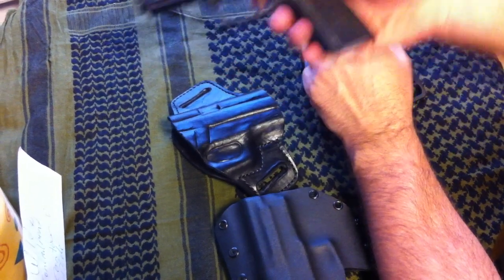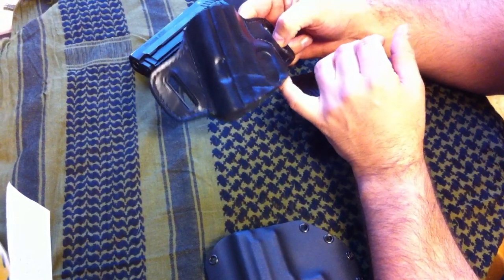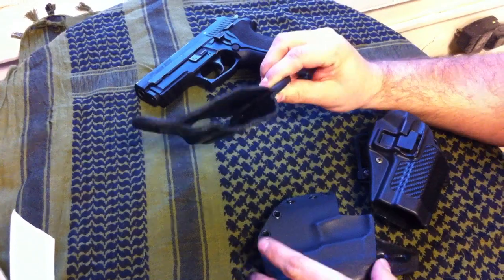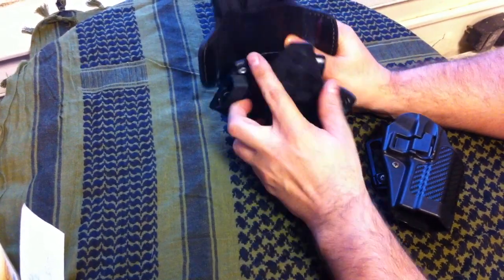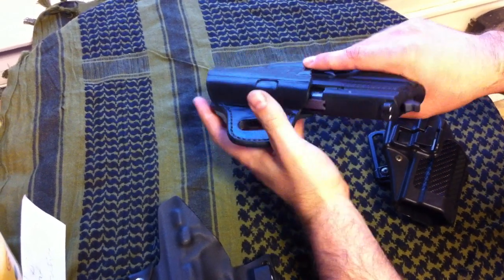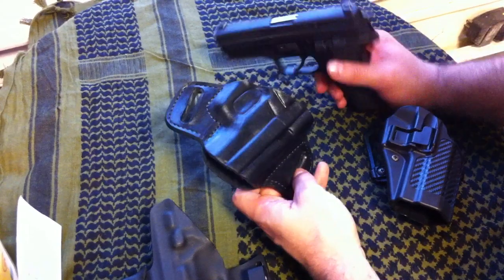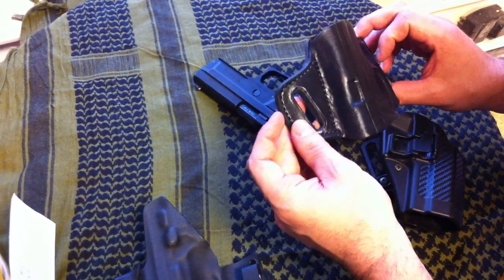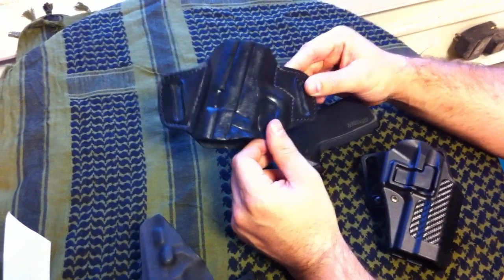Wild Bill Concealment Holster Review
Wild Bill Concelamennt Holster review "Contour Belt Slide"